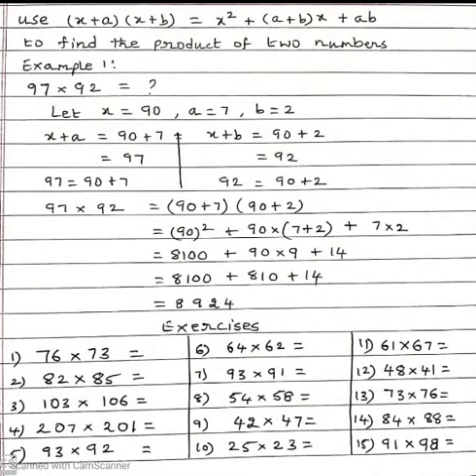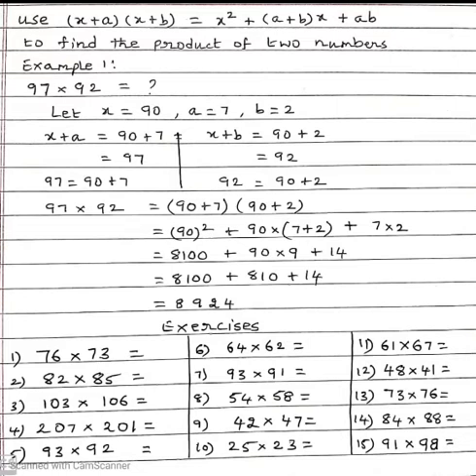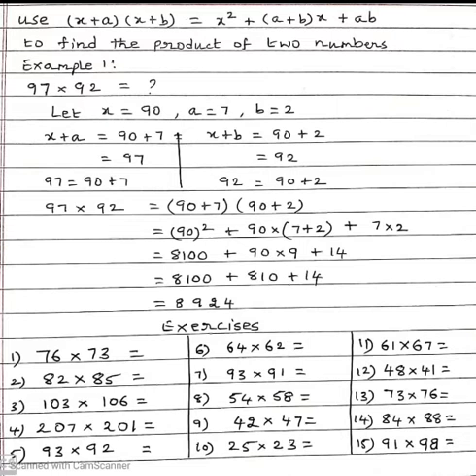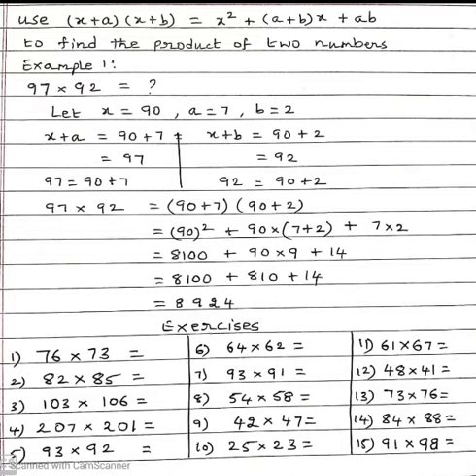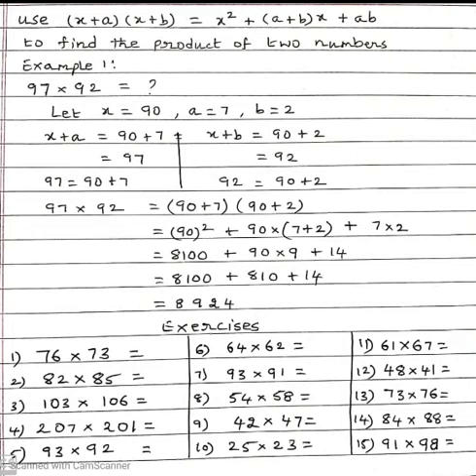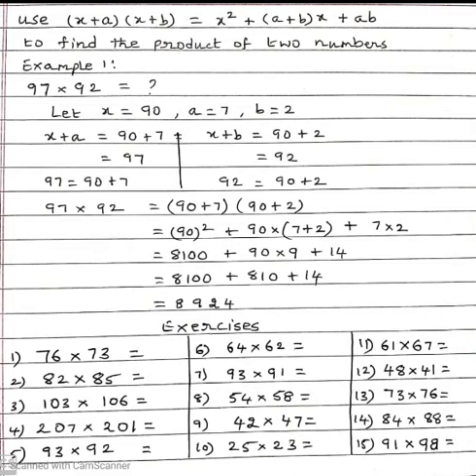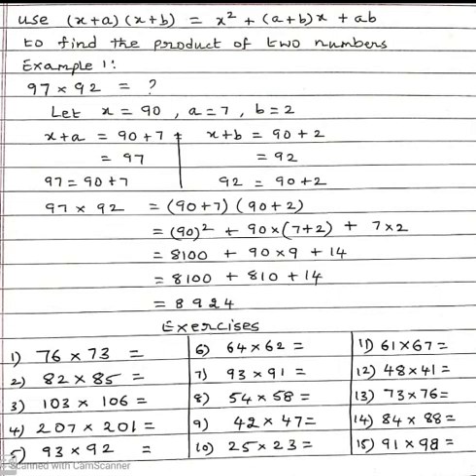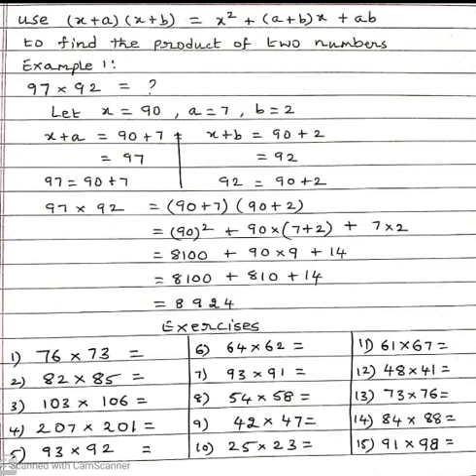4 జూన్, 2020 A0005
education